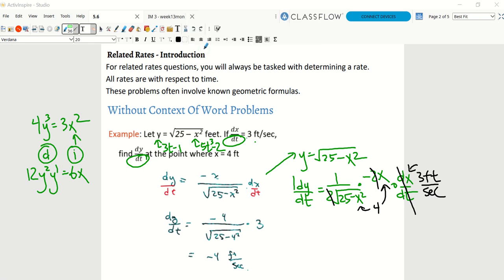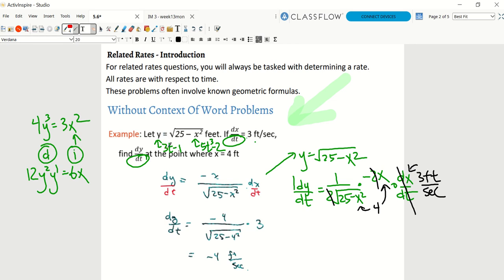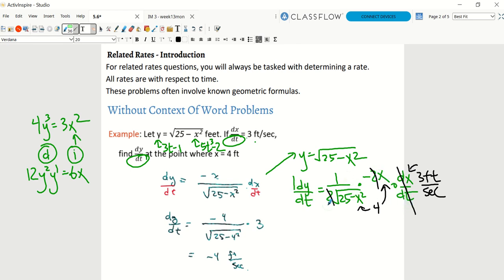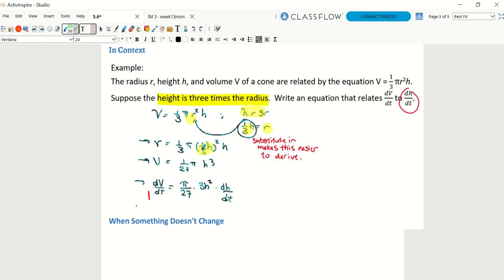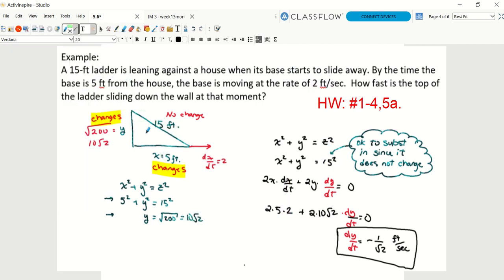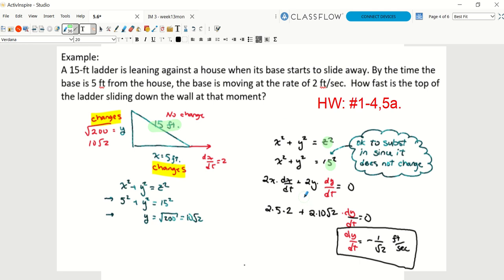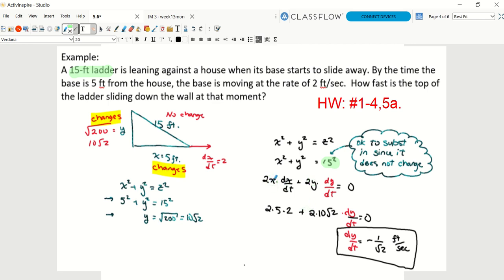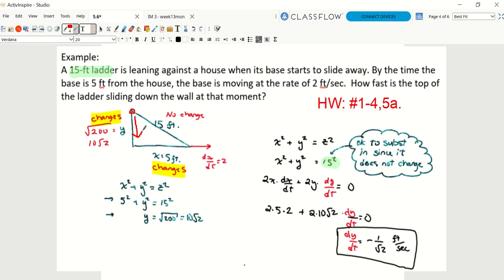LESSON Related Rates 5.6A